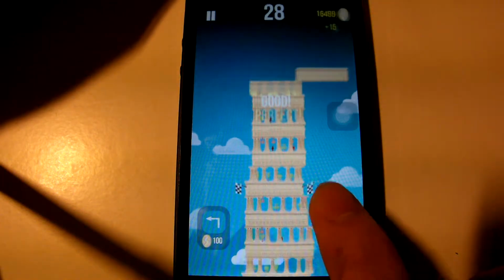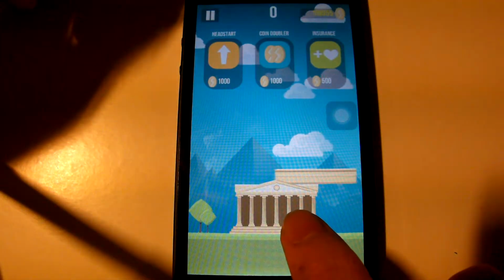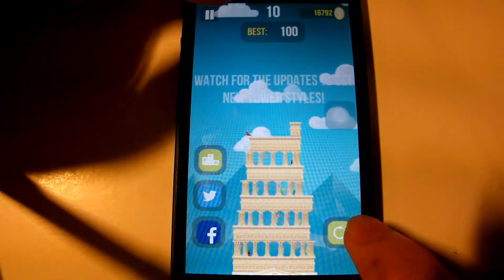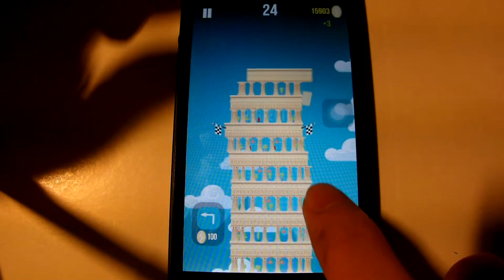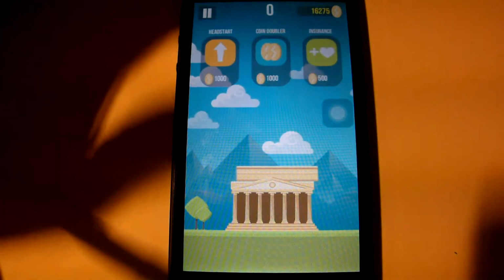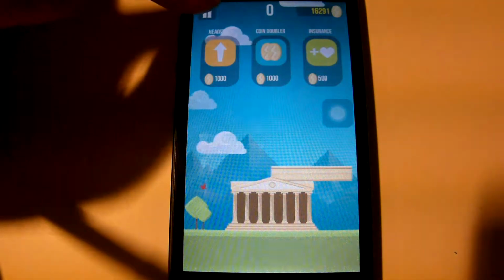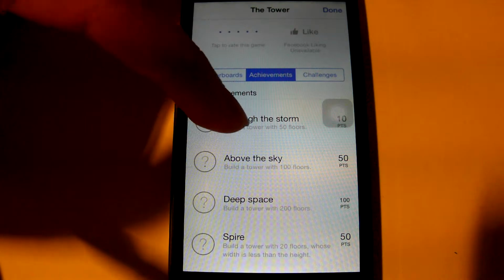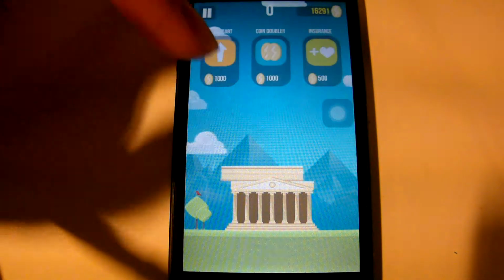The Tower for Android/iOS - Mobile Arena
Build the tallest tower in the world to reach the sky with a power of one-tap gameplay!

Beat your friends, unlock new towers, discover all locations.